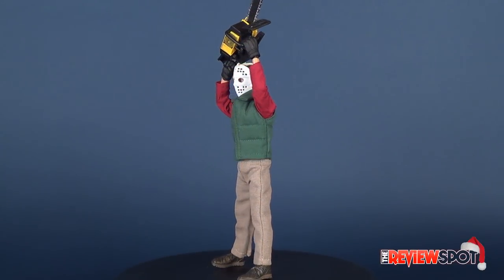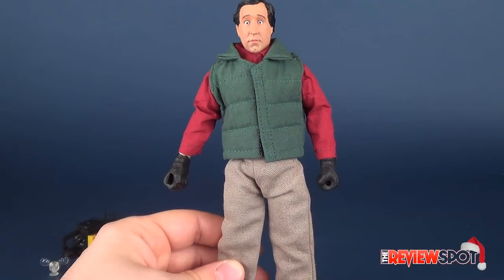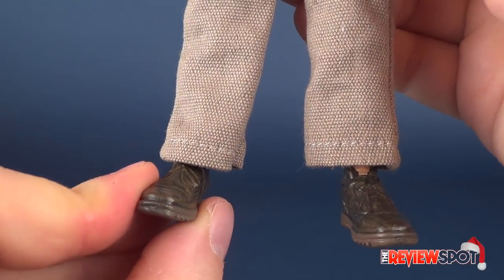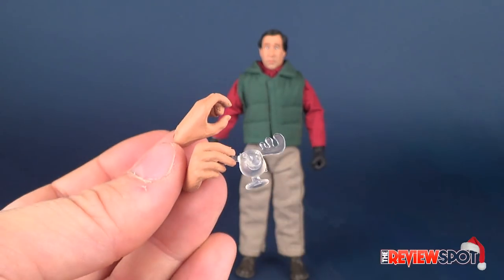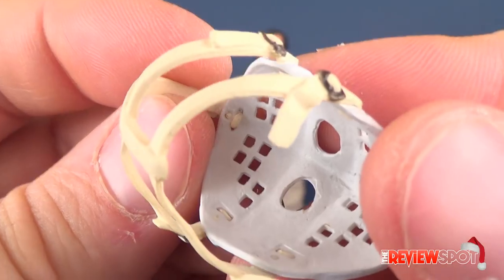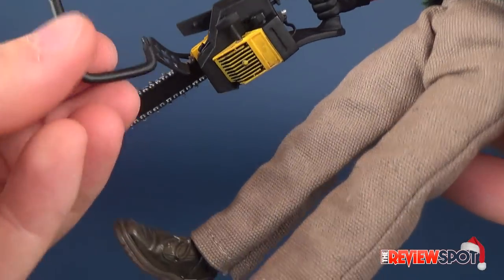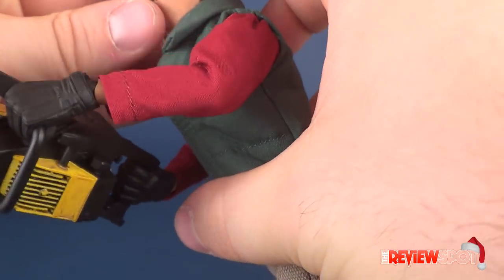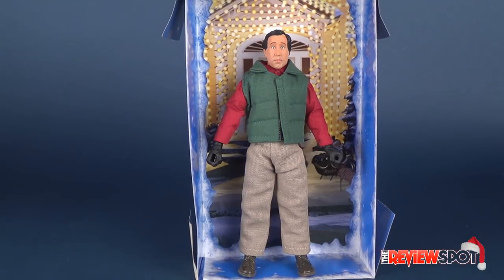Christmas Spot 2017 | NECA Christmas Vacation Retro Cloth Chainsaw Clark Figure